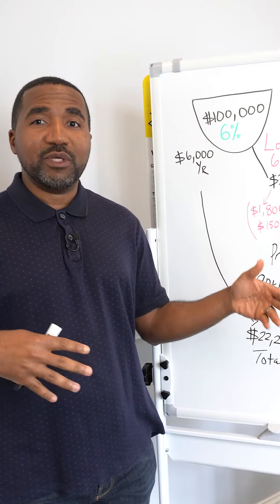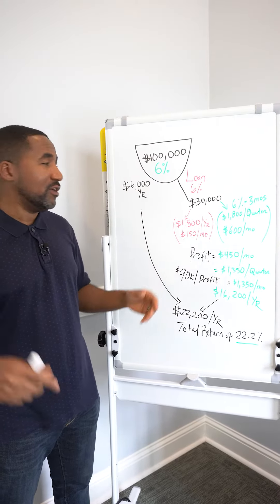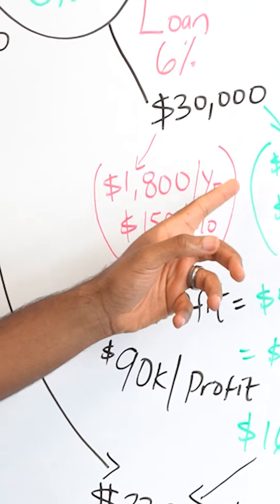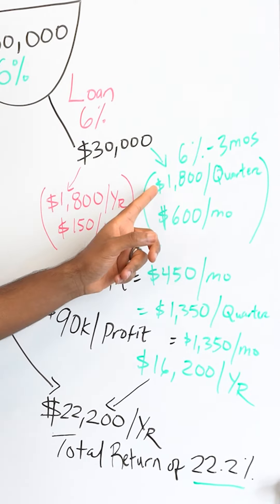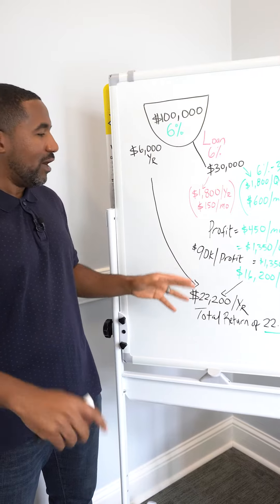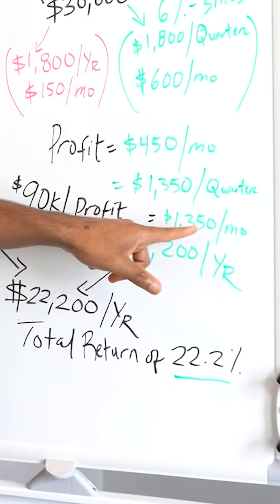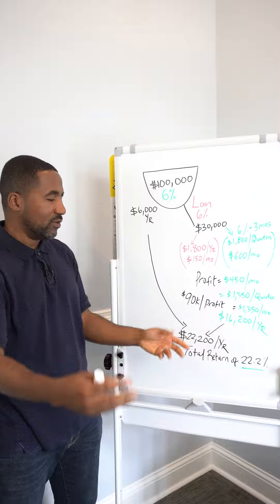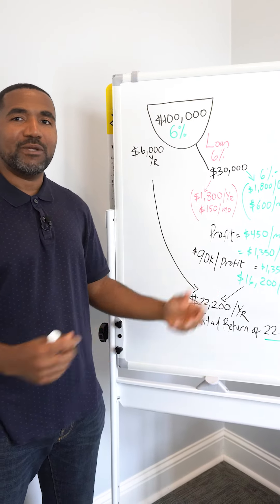Example Of Life Insurance Being Used To Become A Private Lender!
Martin and Chelsea Matthews are authors, public speakers and Financial Literacy advocates leading a team of professionals with clients in 47 states. With over 21 years combined in the financial industry as award-winning financial professionals, they focus on helping clients build an Unbreakable Financial House.

Their book “Let’s Fight About Money” helps couples communicate about money and handle conflicts. They’ve hosted the Love&Money Show on the Wooditch Network; a financial, personal development and entrepreneurship focused video show highlighting how to Make More, Save More & Give More. They live in Georgia with their son, William.